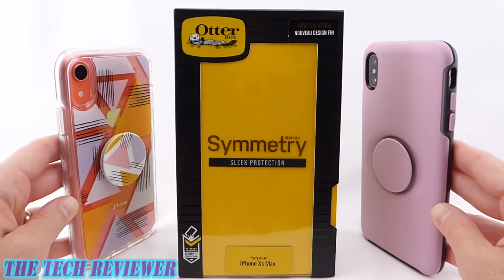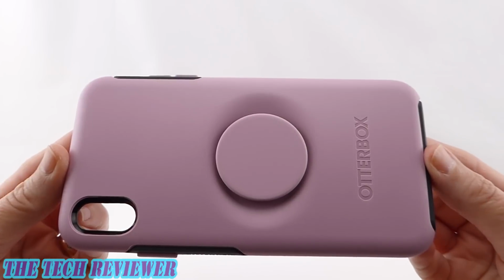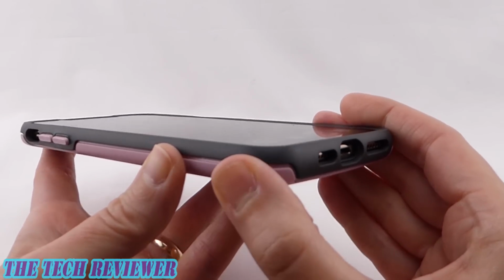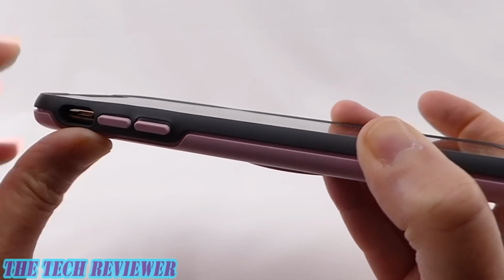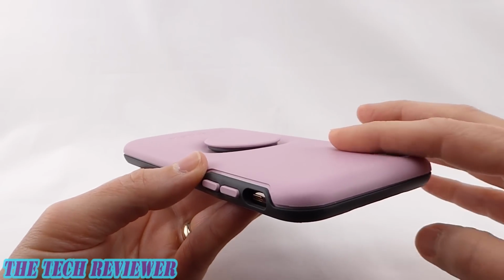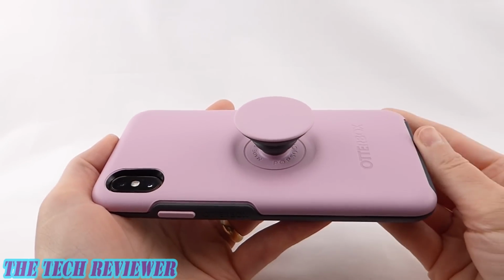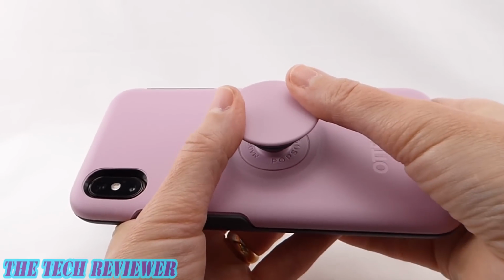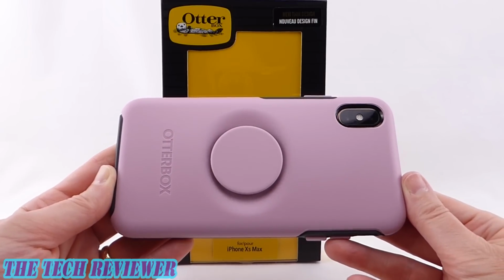An OtterBox with a Built-in PopGrip?? Otter + Pop Symmetry for iPhone Xs Max!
Love your PopSockets but hate having to take off the PopTop to do wireless charging?  Hate that PopSocket bump on the back of your phone? The new Otter + Pop Symmetry may be just the thing for you! Specially designed to have a space for a built-in PopSocket PopGrip, the Otter + Pop has a much slimmer profile with an almost completely flat back and perhaps best of all, you can charge your phone wirelessly without removing the PopTop. PopTops are swappable, of course, so you can change out the look of your phone case for a pretty low cost. The Otter + Pop Symmetry isn’t perfect—it has less space for your fingers when deployed and its stand function isn’t as stable as that of a standalone PopSocket, but overall, this is a very good product.  You have OtterBox quality and protectiveness in a nice slim case with a cool built in PopSocket, and you can wireless charge with no hassles.

Pros:
* Wireless charging works without removing the PopTop, at least for all the wireless chargers that I tested it on. It is possible it might not work with all wireless chargers, however.

* Built in PopSocket gives you a handy grip and stand when needed and folds out of the way when not.

* Slim profile—PopSocket is set into the back of the phone case, and when collapsed, protrudes only very slightly from the back of the case.

* Swappable: if you have other swappable PopTops, you can swap them out and change the look of your case.

* Easy press volume buttons.

* Plenty of lip to protect your screen and back camera.

* Matte polycarbonate exterior will do a good job resisting fingerprints and scratching.

Cons:
* When used in grip mode, there is less space for your fingers than with a standard PopGrip.

* When used in stand mode, the stand is less stable than with a standard stick-on PopSocket.

* Case is overall quite firm fitting, but there is looseness over the volume buttons, side buttons and lightning port opening.

The Otter + Pop Symmetry case for iPhone Xs Max is available directly from OtterBox as well as from other retailers and has an MSRP of $59.95. It comes in 6 colors—the one featured in this review is called Mauvelous. Many thanks to the kind folks at OtterBox for sending me out this sample to review.